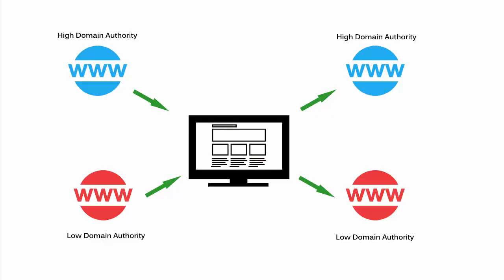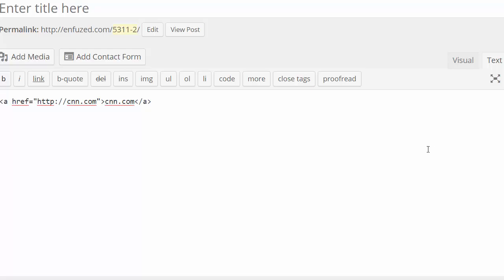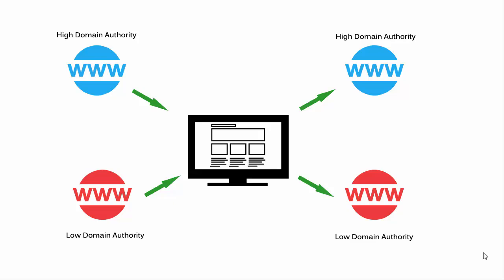How to Increase Domain Authority Quickly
If you want to consistently outrank your competitors, on the search engines, a high domain authority score is the way to go. However increasing domain authority fast isn't easy to do. In this video I look at the most important factors you can use to increase your score fast.